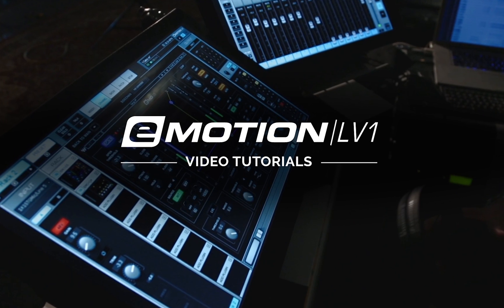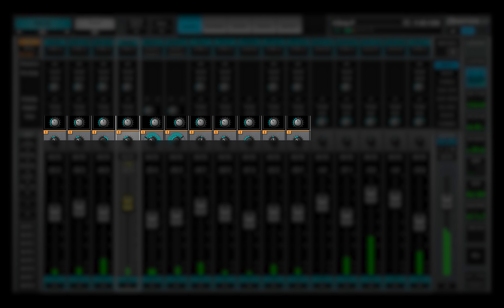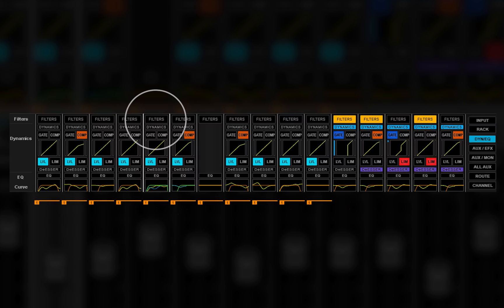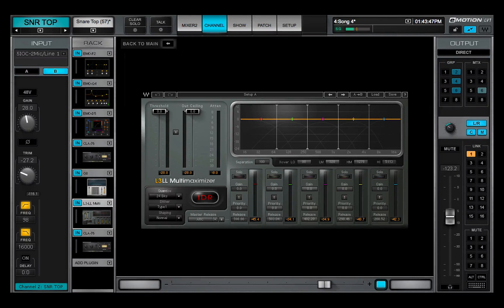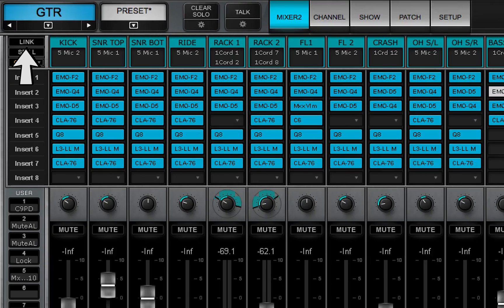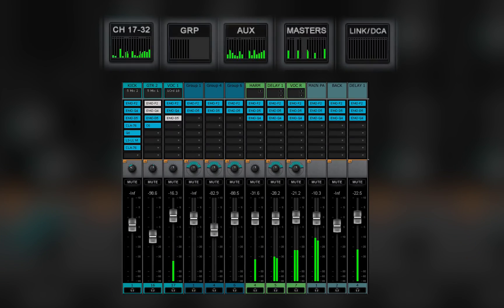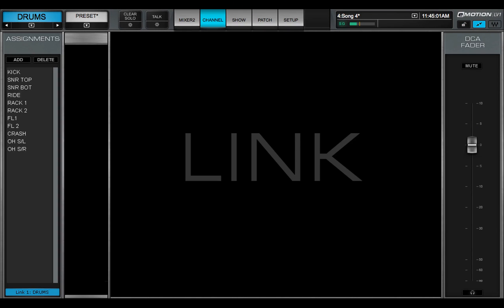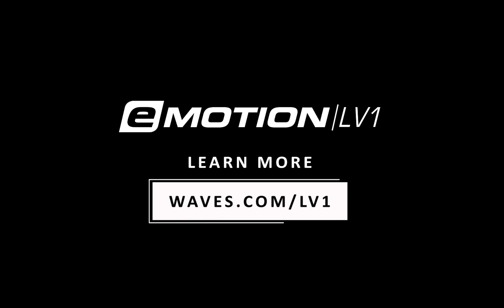eMotion LV1 Tutorial 4.13: Mixer Window – Links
Learn how to link channel controls and assign DCAs for remote control of multiple channel faders in the eMotion LV1 live mixing console.